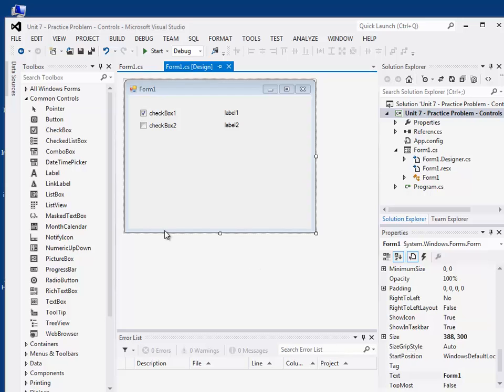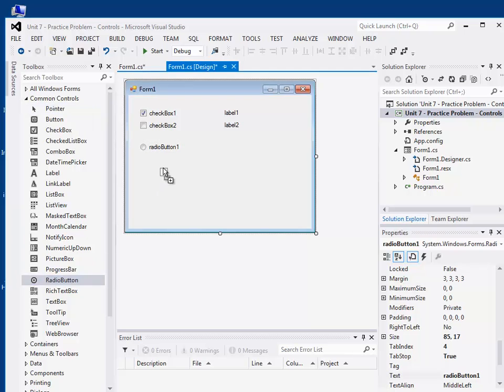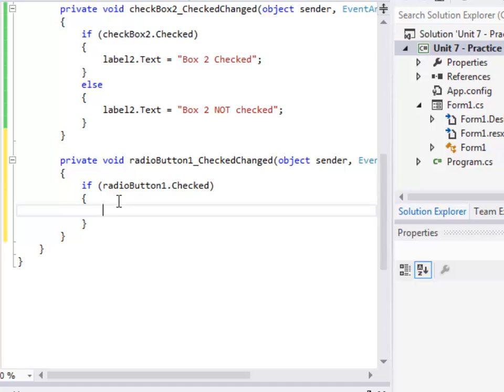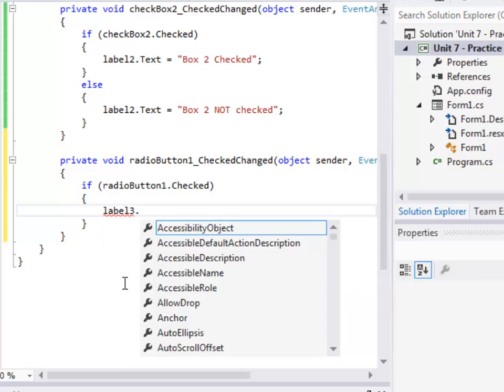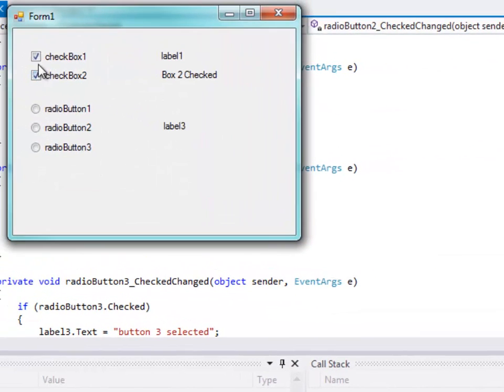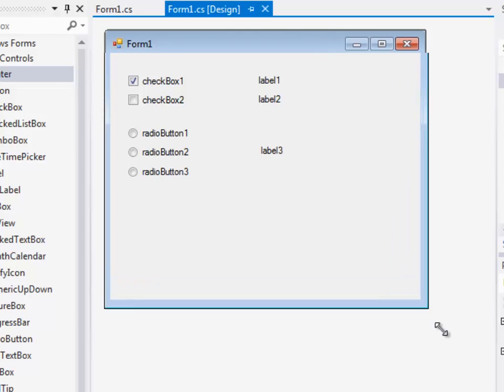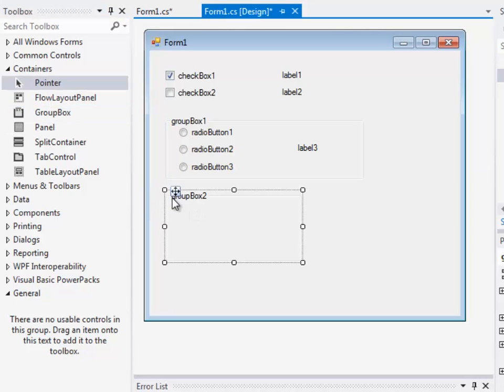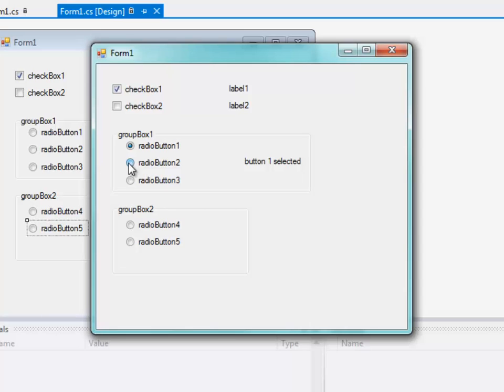CIS 3048 - Unit 7 - radioButton